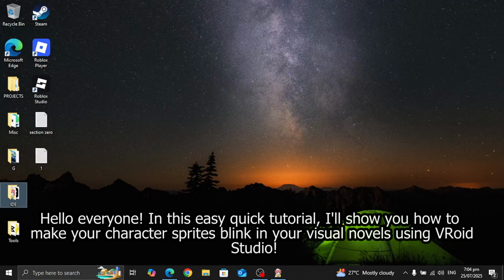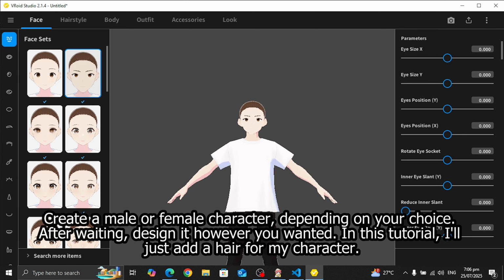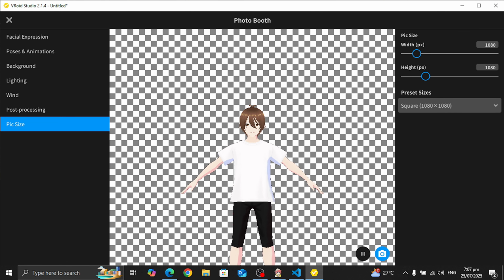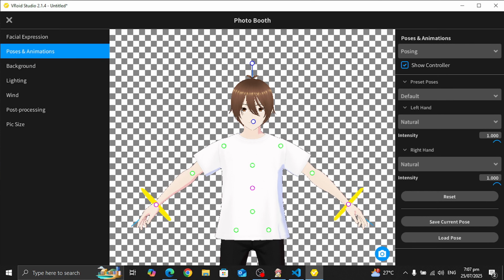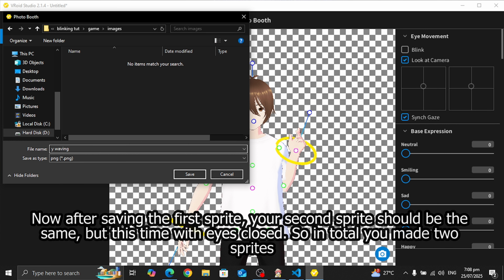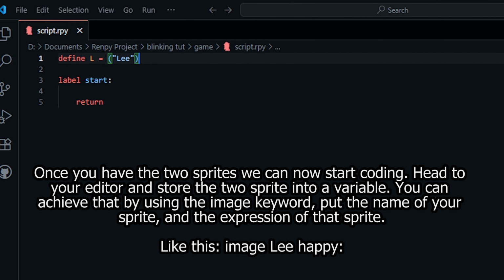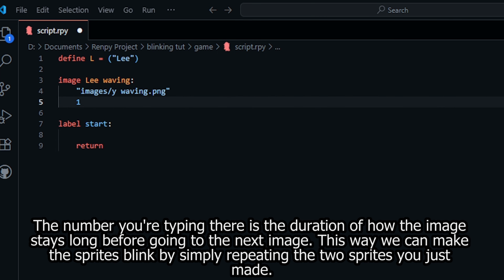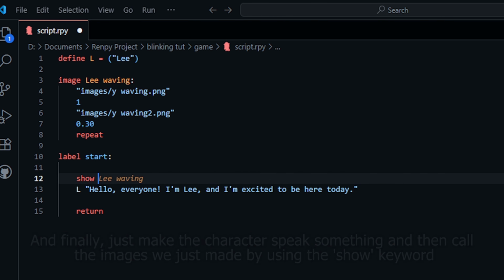Make Your Characters In Visual Novel BLINK! (Quick & Easy Guide 2025)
Want to make your characters in your visual novels blink? You can achieve that by writing this easy simple code!

This tutorial uses Ren'Py as Visual Novel Engine and Vroid Studio for creating the character sprites. And they're all free!